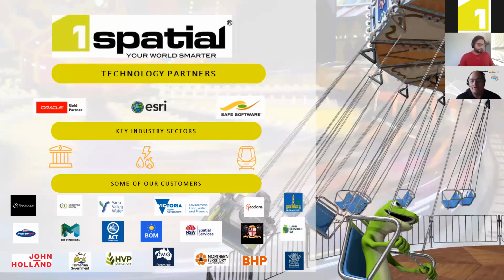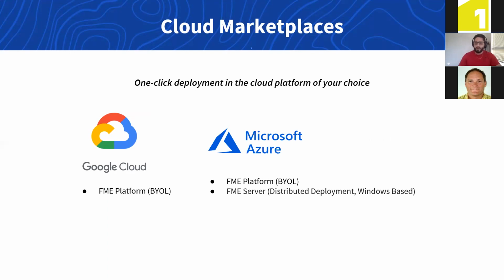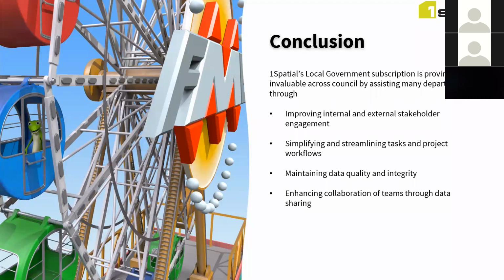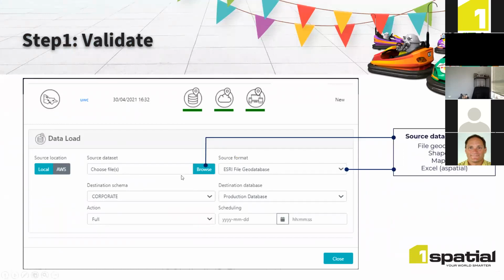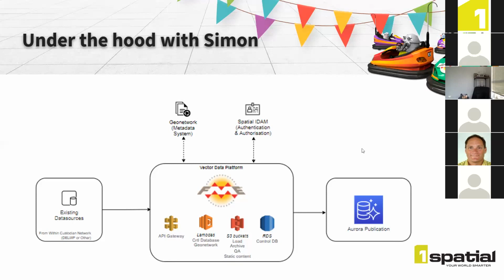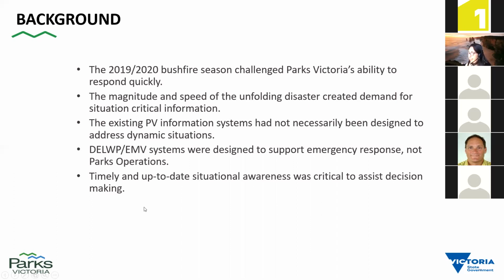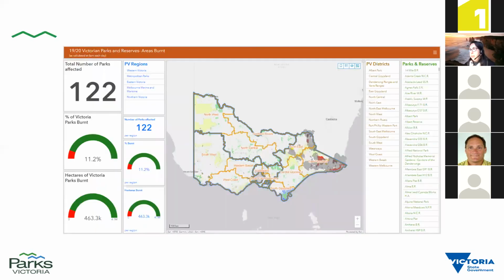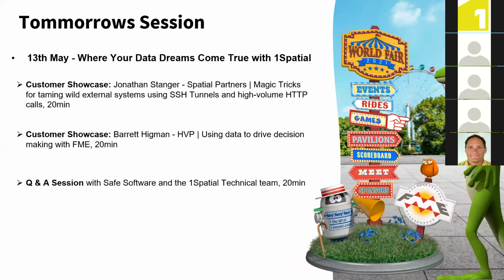FME World Fair 2021 - Data Makes the Ferris Wheel Go Round with 1Spatial Australia